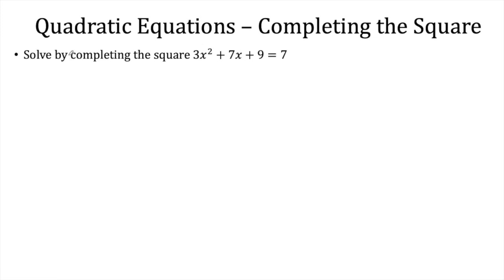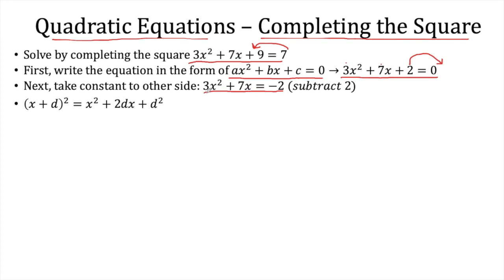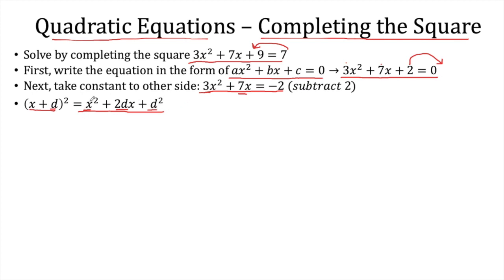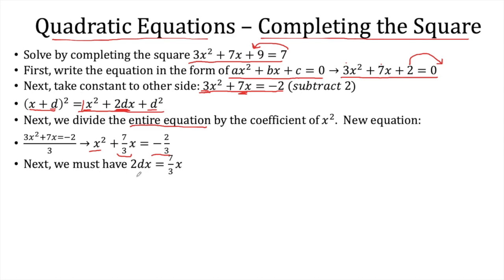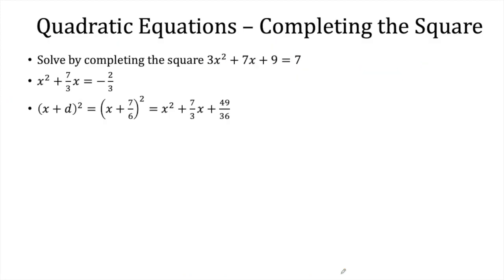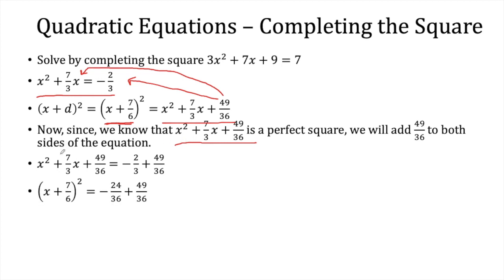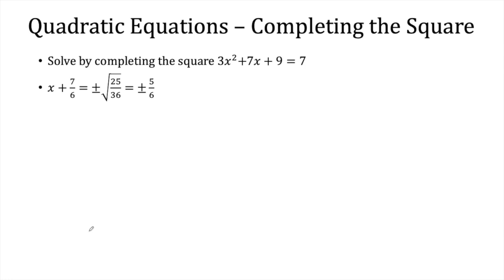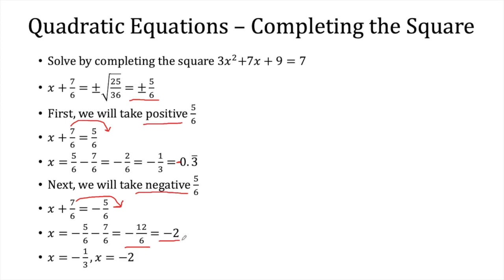Quadratics - Completing the Square 3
This video explores a much more complex problem involving completing the square.  We look at how to solve the equation when the value of 'a' is not 1 and there are terms on both sides of the equation.